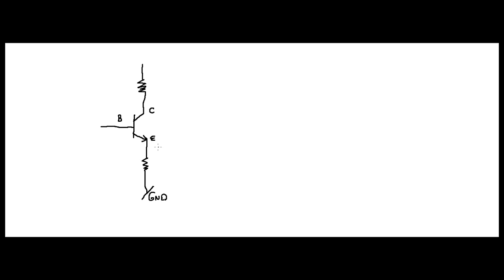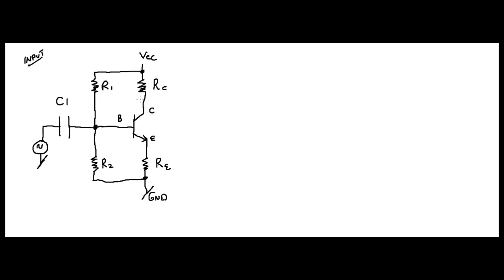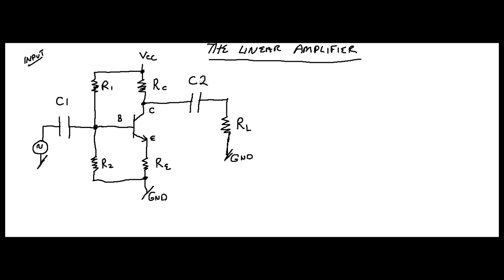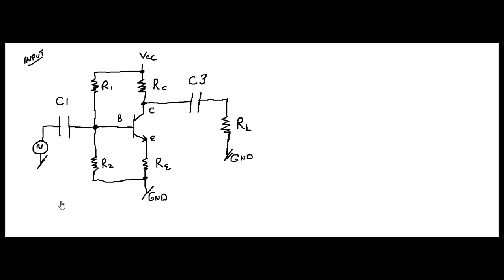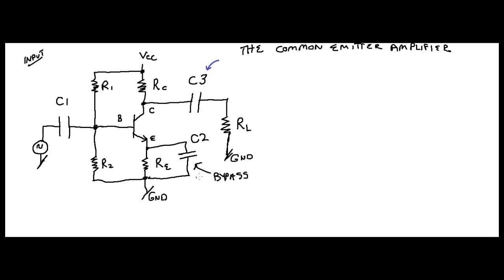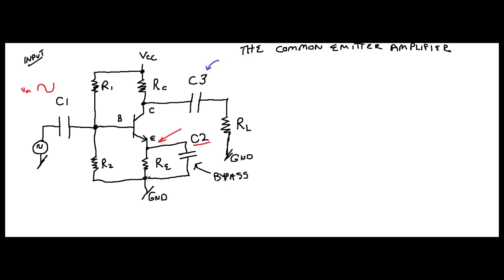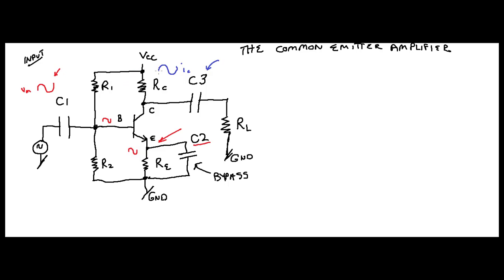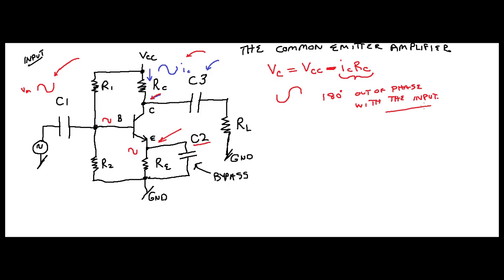NEATEC Electronics Series: Common Emitter Amplifier